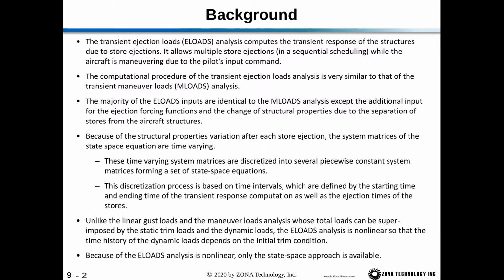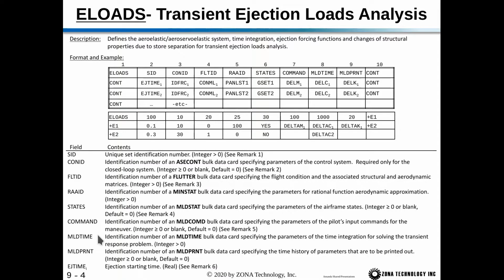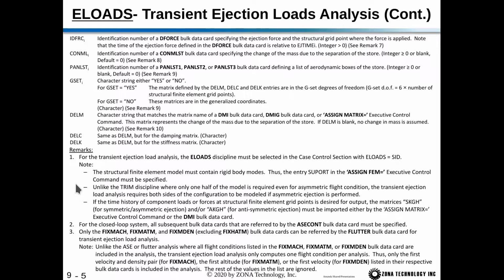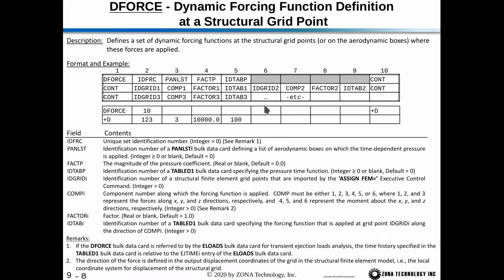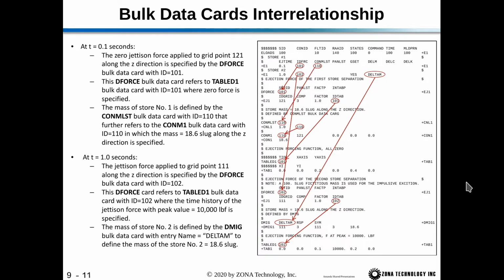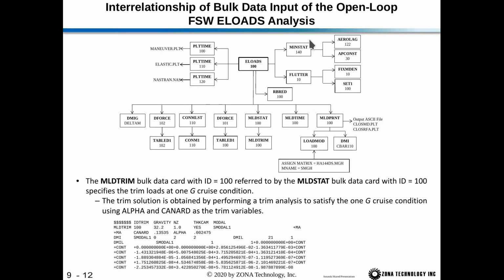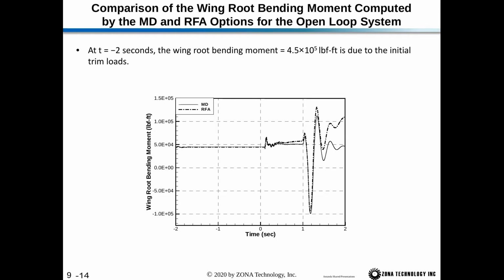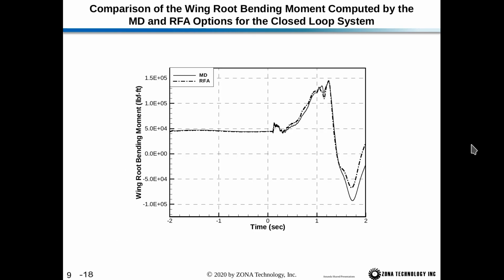ZAERO Software Advanced Training: Section 9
Transient Ejection Loads Analysis (ELOADS Module)